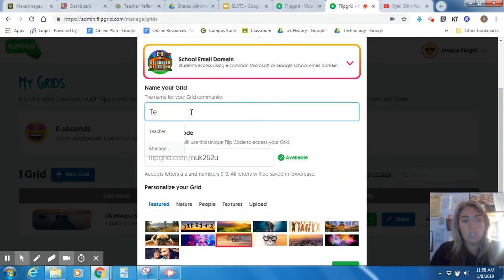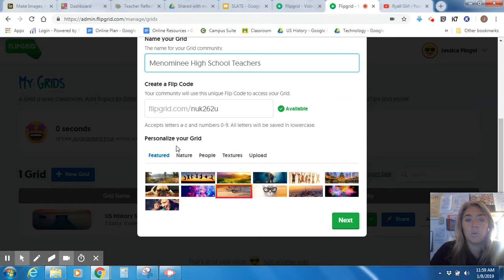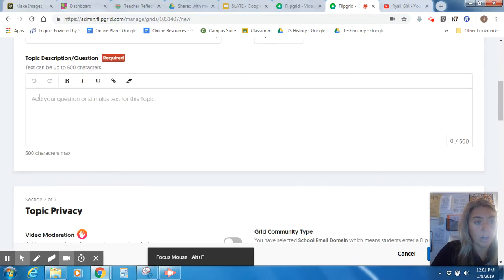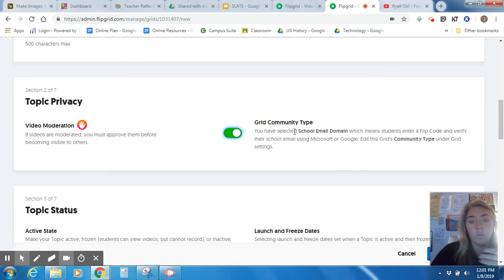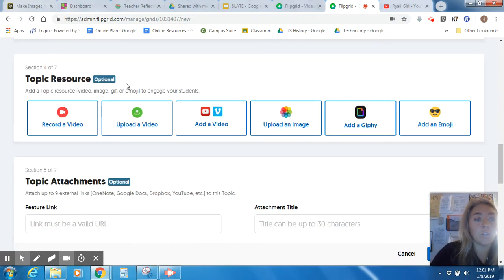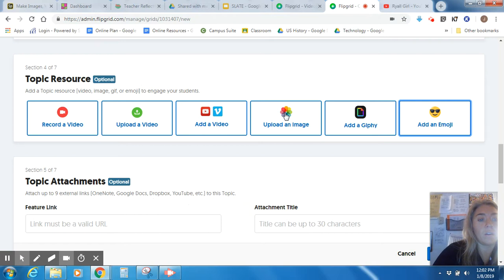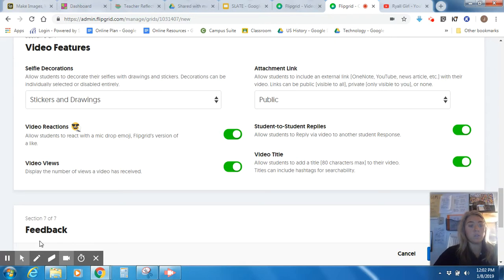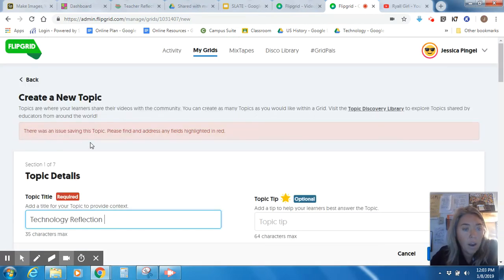Introduction to Flipgrid